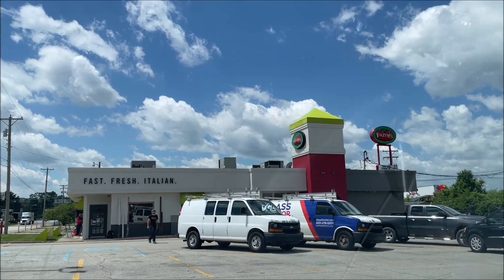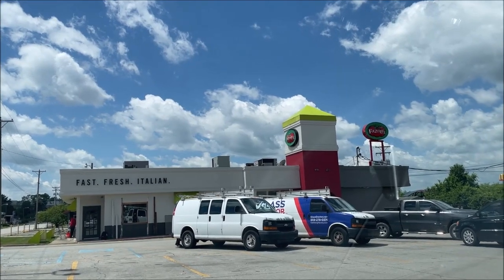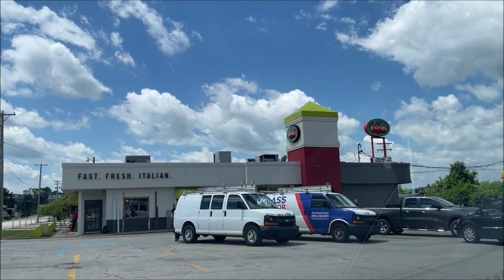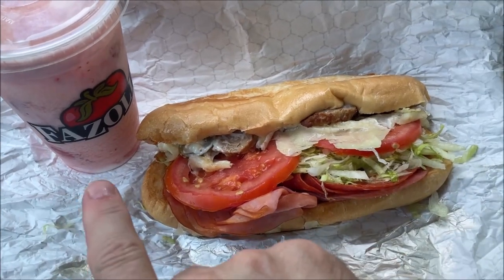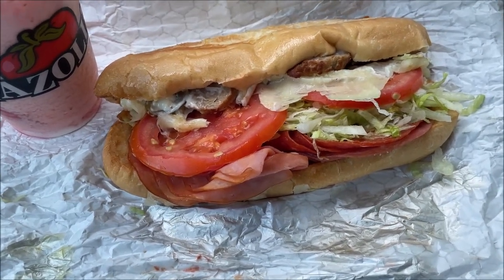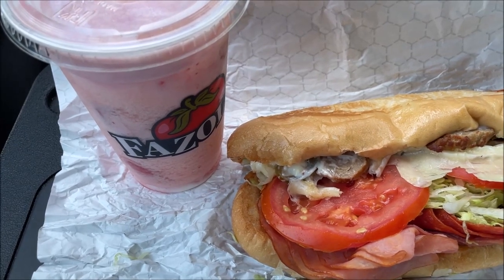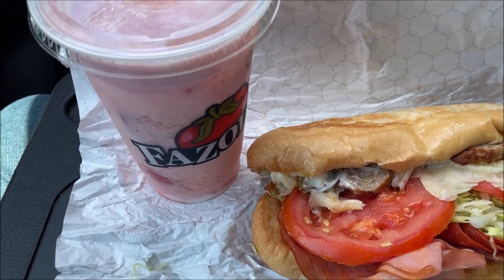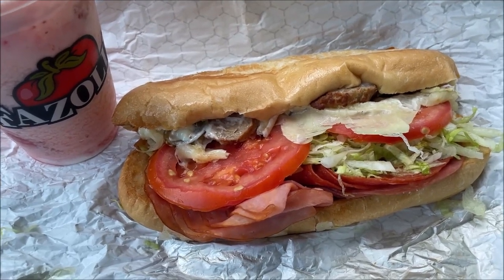Fazoli’s: Original Italian Sub & Strawberry Frost Italian Ice Review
This is a taste test/review of the Original Italian Sub and Strawberry Frost Italian Ice from Fazoli’s.
* Original Italian Sub - Italian sausage, salami, spicy ham and pepperoni topped with sliced mozzarella cheese, mayonnaise, lettuce, tomato and giardiniera vegetables on a soft garlic sub roll. It was $10.99 and has 1110 calories.
* Strawberry Frost Italian Ice - A rich and creamy frozen beverage made with strawberries, vanilla ice cream mix, and Italian lemon ice. It was $3.49.